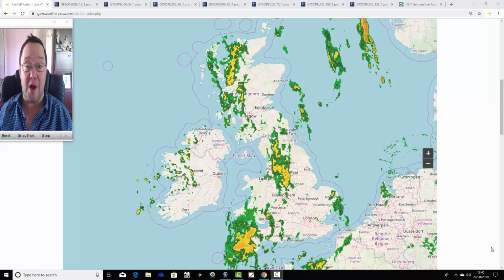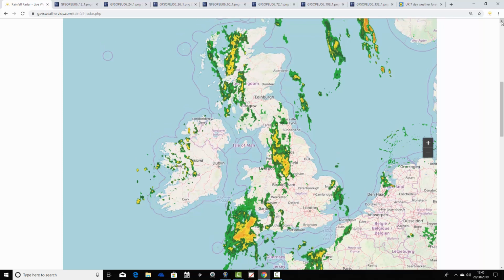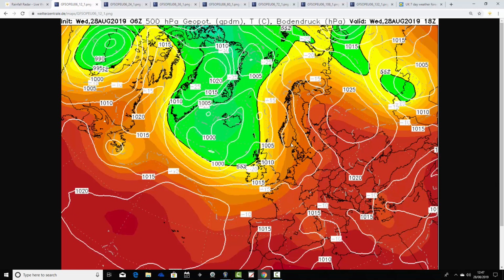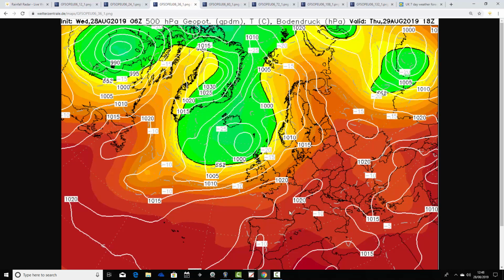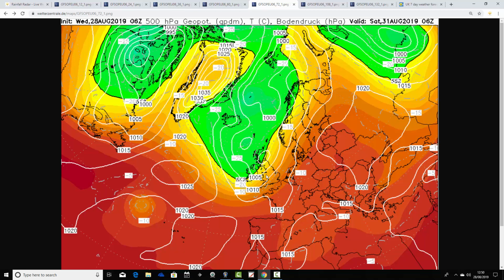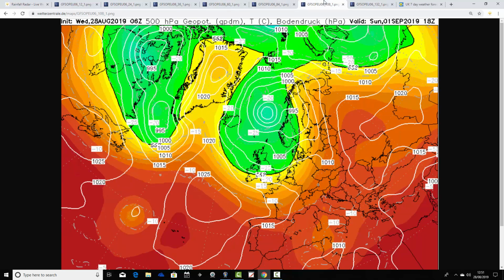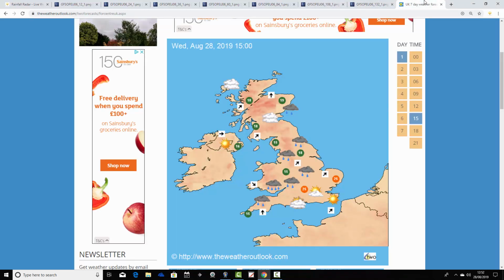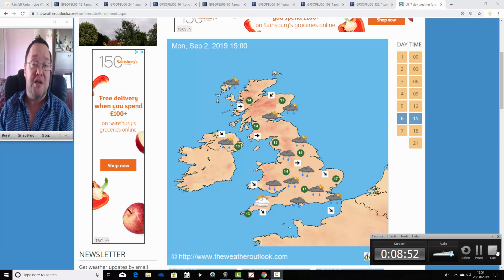Five Day Weather Forecast: 28th August To 2nd September 2019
VIDEO DESCRIPTION:

Five day weather forecast covering forecast timescales from 28th August to 2nd September 2019